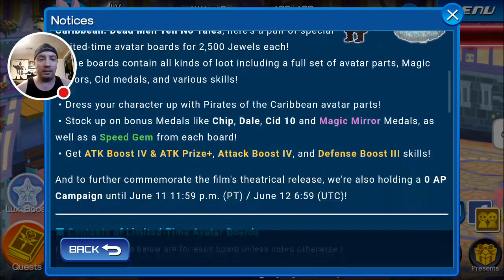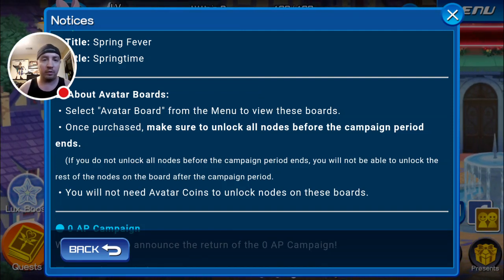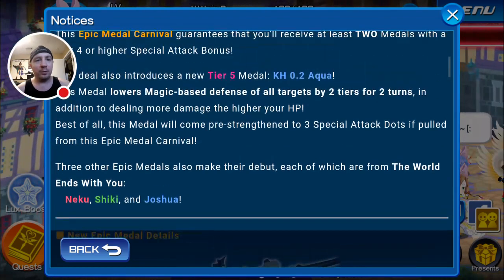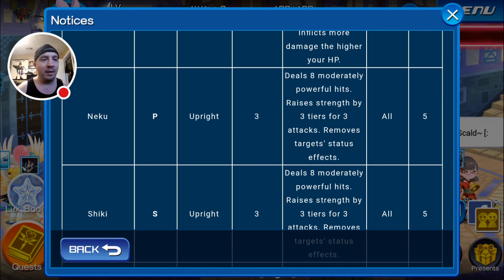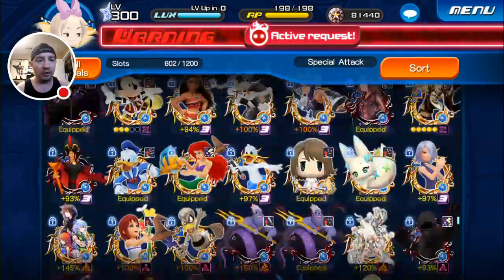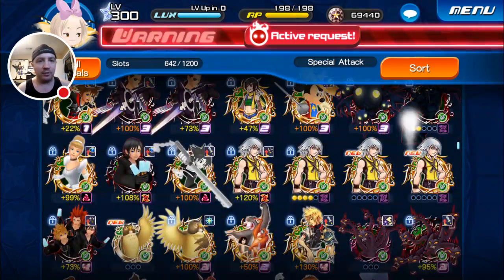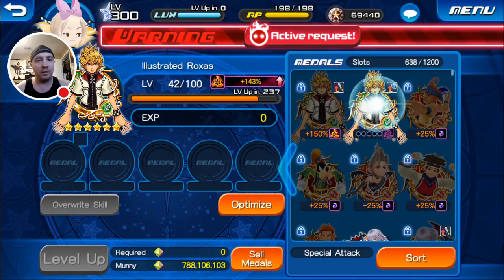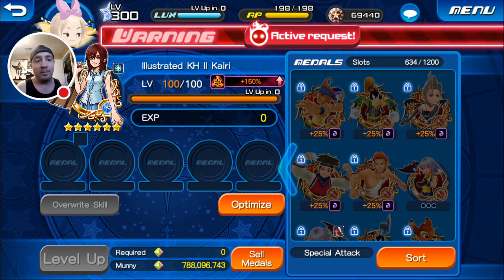Kingdom Hearts Union X: 0.2 Updates and Pulls!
0.2 Kairi looms ever closer. Oh and we do a few pulls.